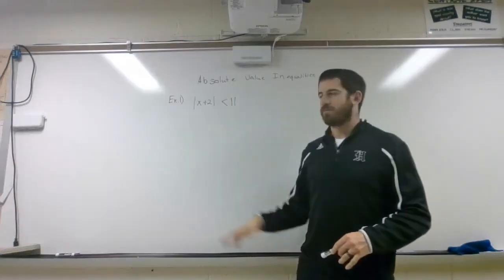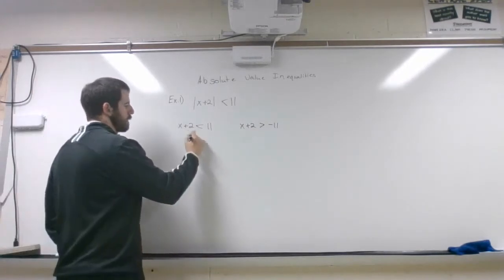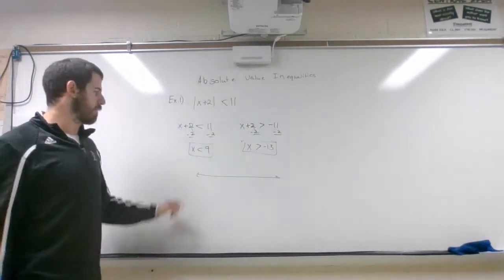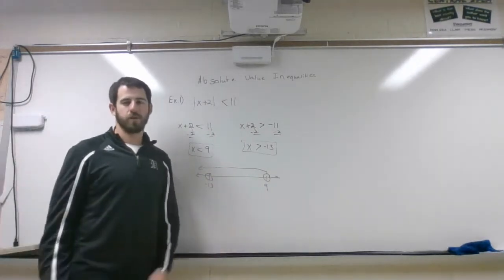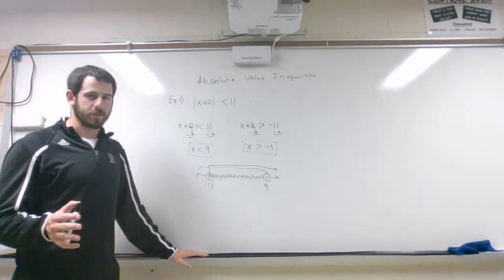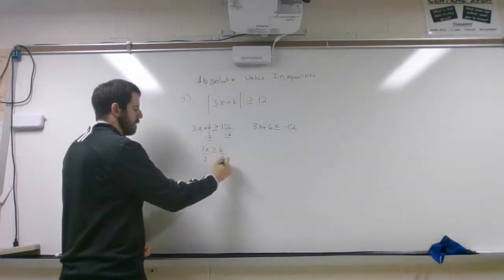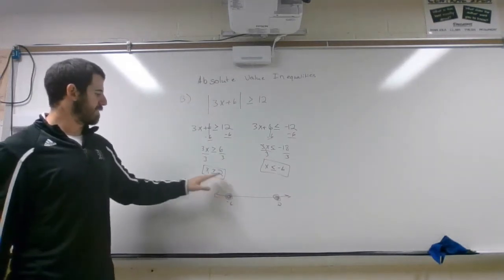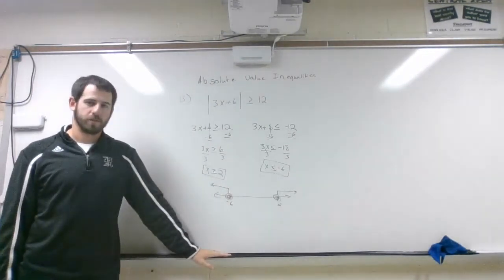Absolute Value Inequalities